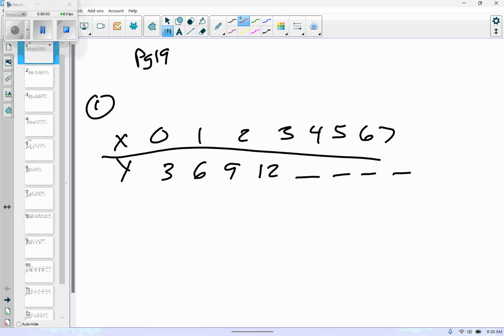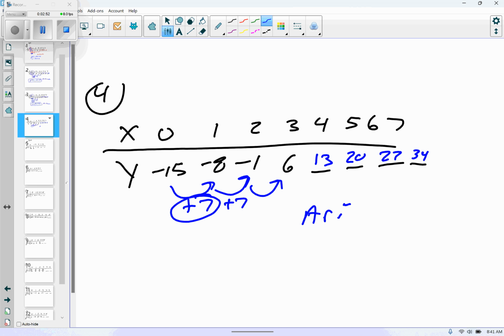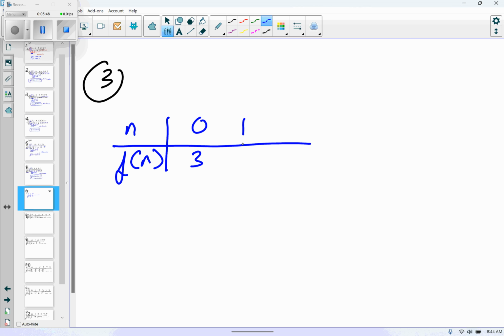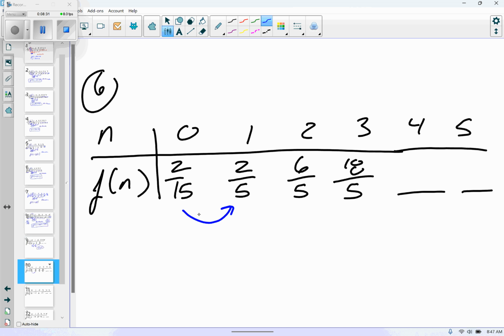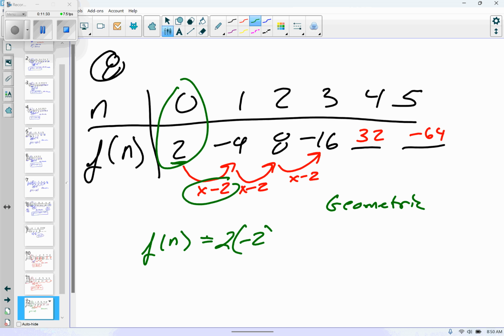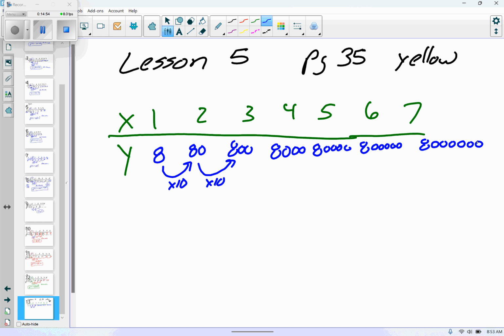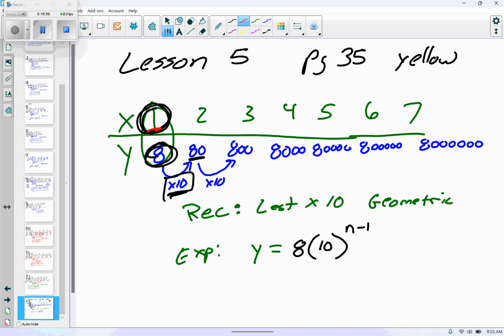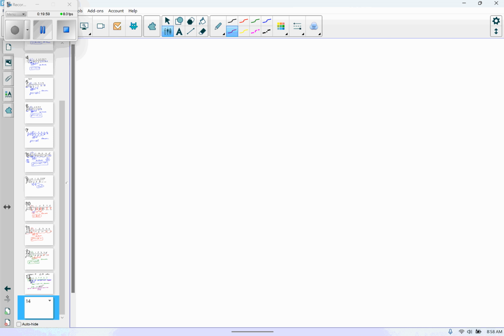lesson 5 OUR don't break the chain